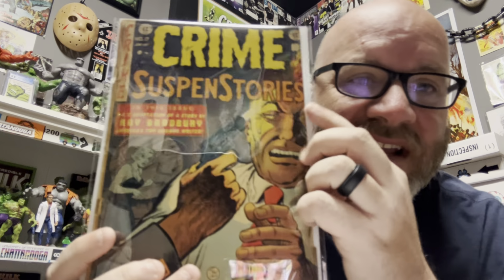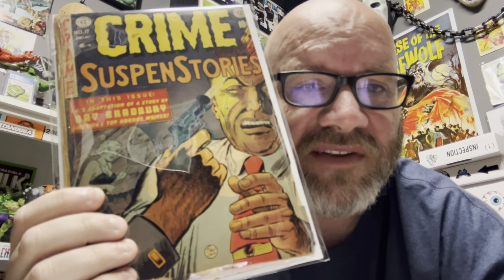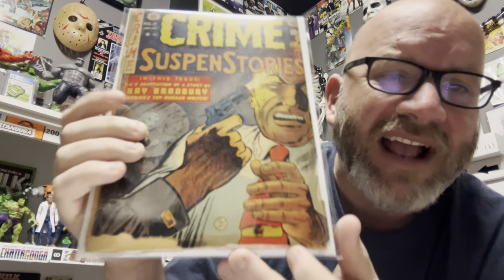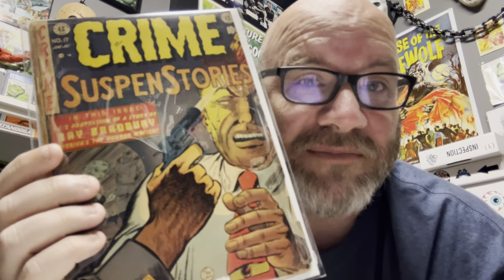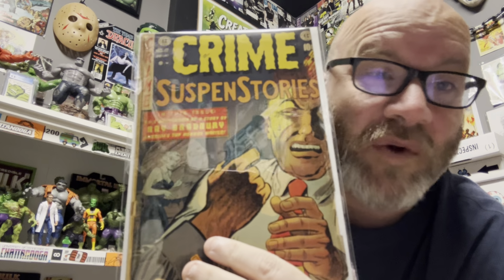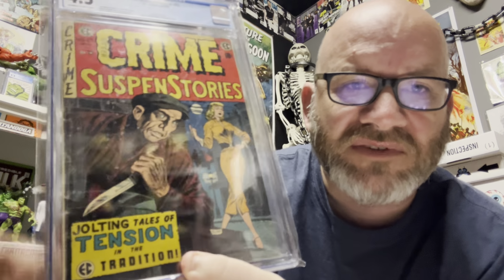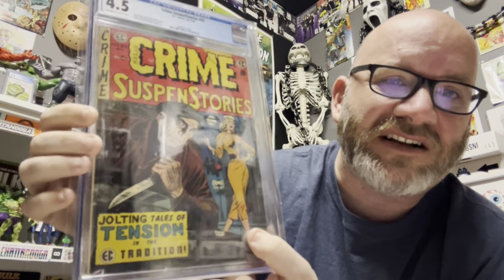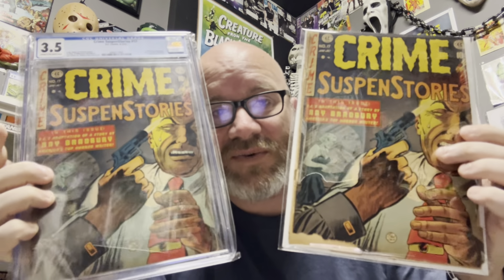SHOWING REAL EC COMICS!